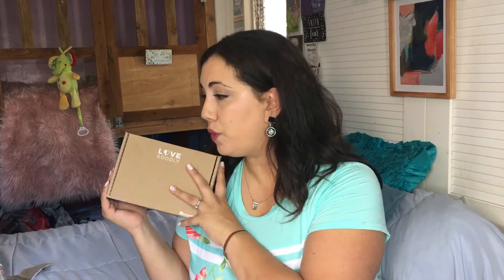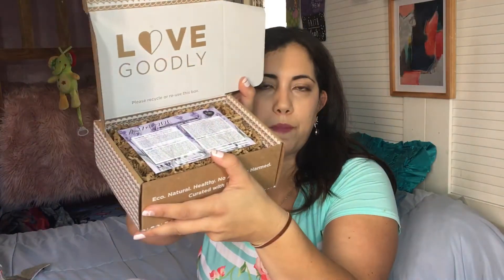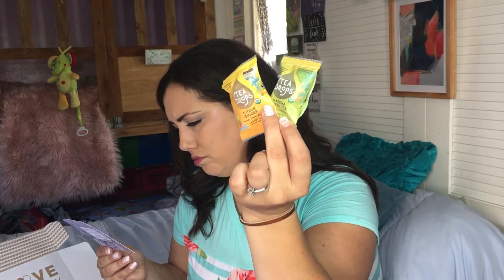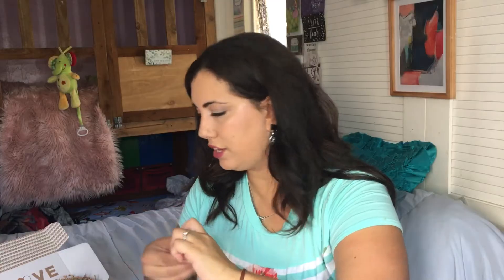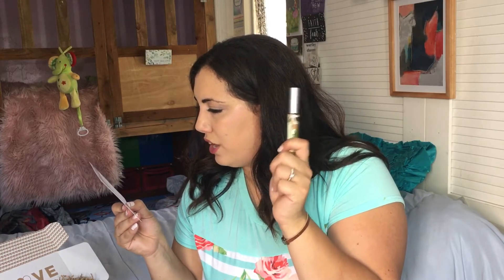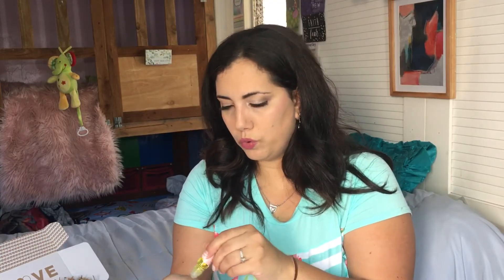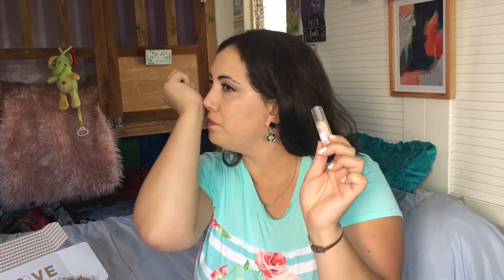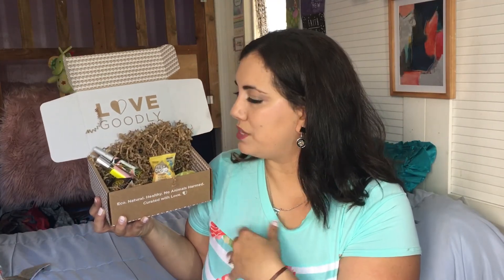Love Goodly | April-May 2020 unboxing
Hello everyone! Thank you for joining me on another video! Today I am Unboxing the April/May Love Goodly Box! this is a bi monthly vegan, non-toxic, cruelty free skin care subscription box!

Singles Swag

makersmovementA monthly subscription box of romance novels, artisanal soaps & other book/bath goodies!